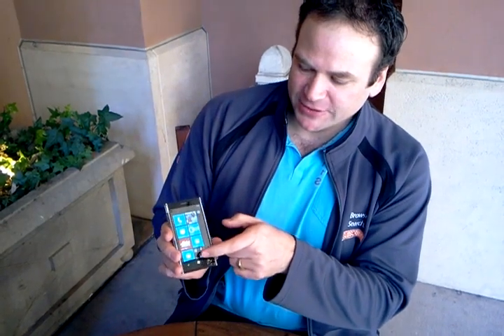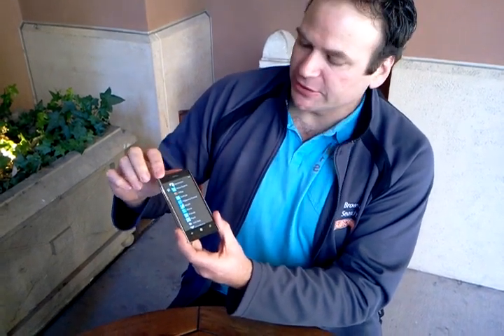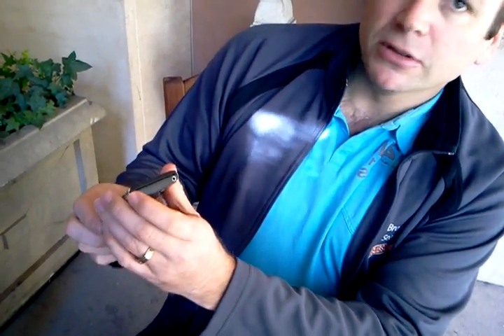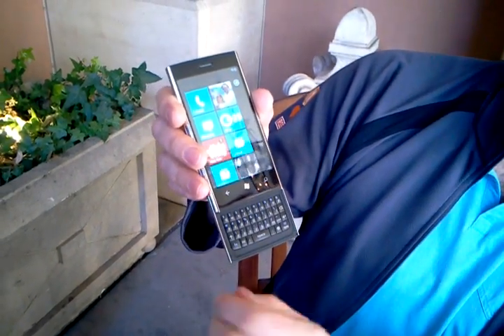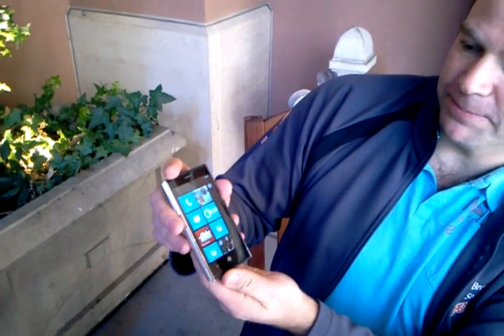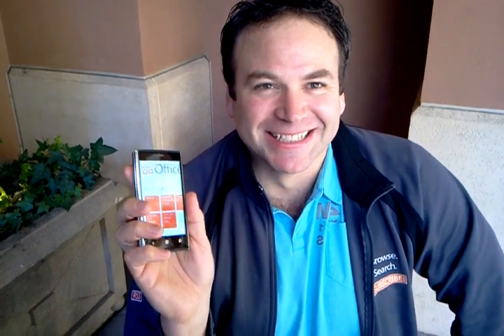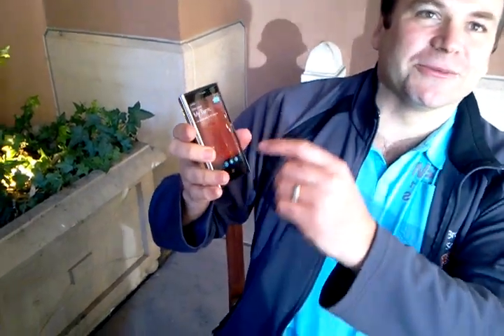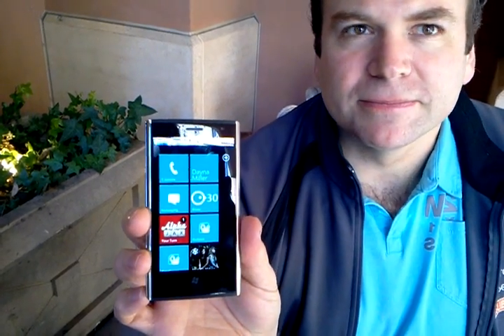ZDNet - Dell Venue Pro with Windows Phone 7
Matt Miller from ZDNet Smartphones and Cell Phones shows the Dell Venue Pro with Windows Phone 7. The Venue Pro has a 4.1 inch OLED screen and a sliding QWERTY keyboard.